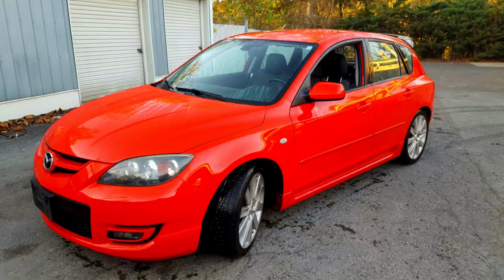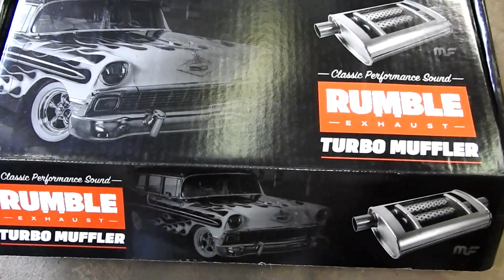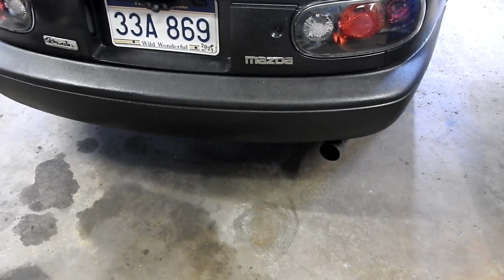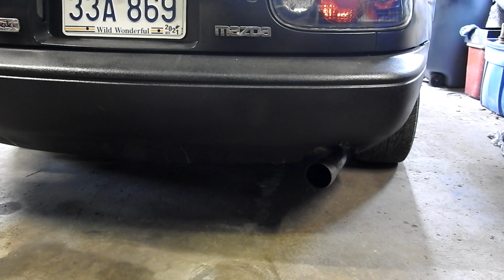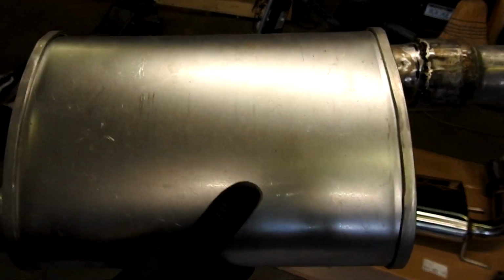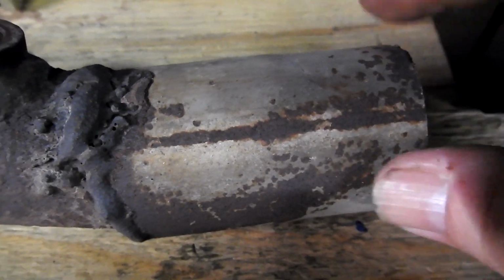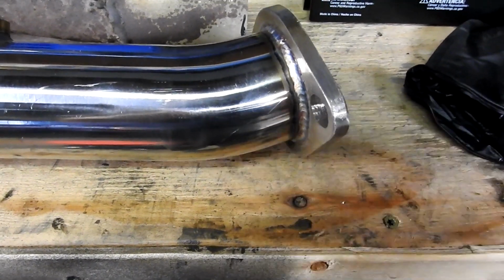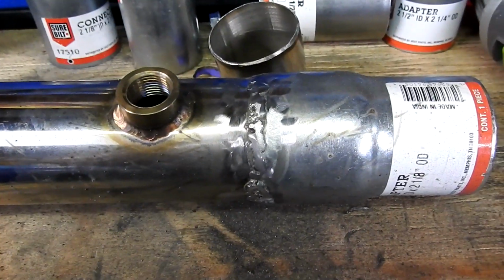PROJECT MIATA GETS A NEW COBALT TWIN TIP EXHAUST!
Thanks for tuning in to RH2RACING! Today we put a Cobalt Twin Tip exhaust on project Miata!
We got the Cobalt exhaust from Moss Miata. If you decide to get one for your roadster tell 'em Rh2racing sent ya!

The audio on the road test was a bit muffled. We are going to make a video on what it really sounds like. It really does sound good. Not too loud but just right. Not raspy like those cheap exhausts sound and still gives you some pops!